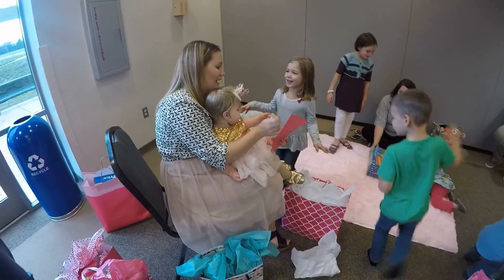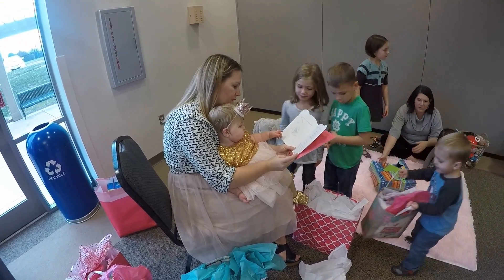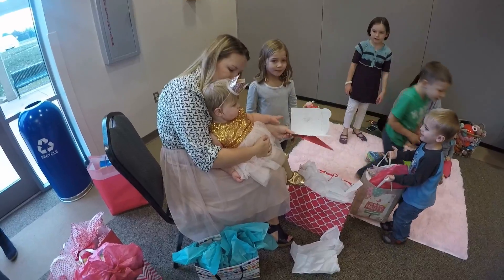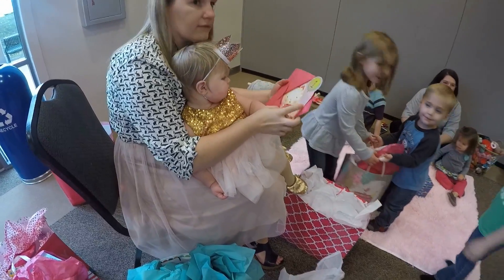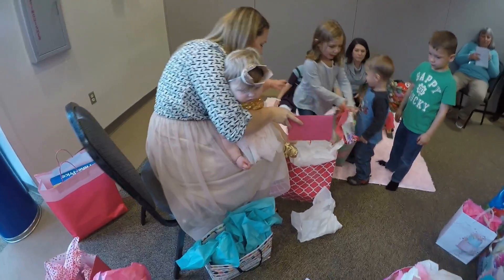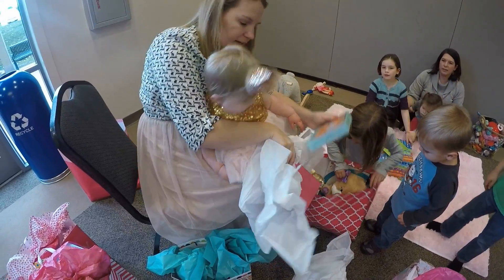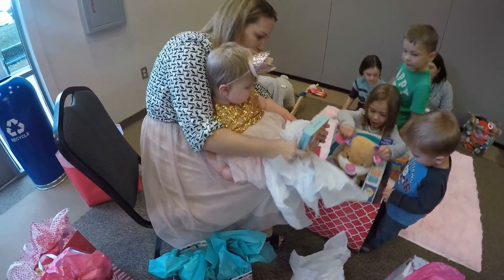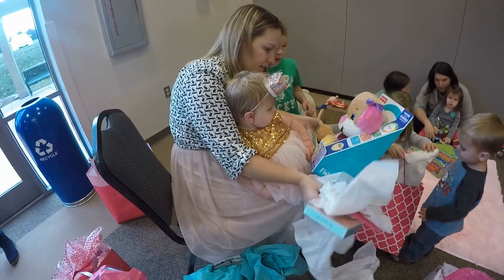Althea's 1st Birthday Party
Love this cutie!